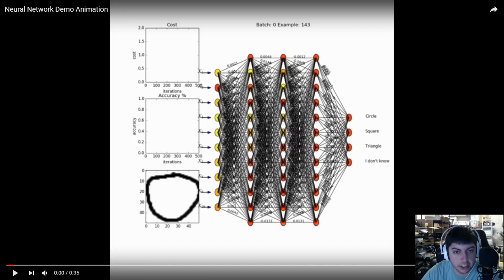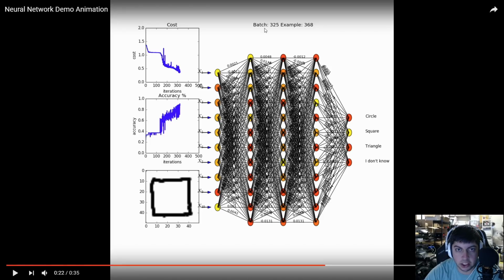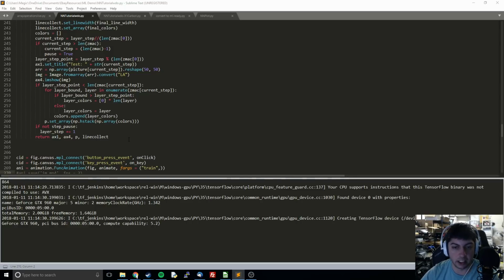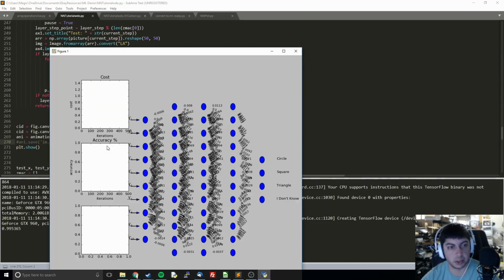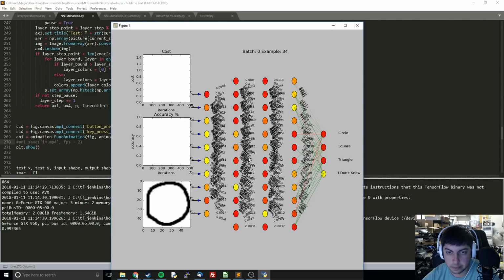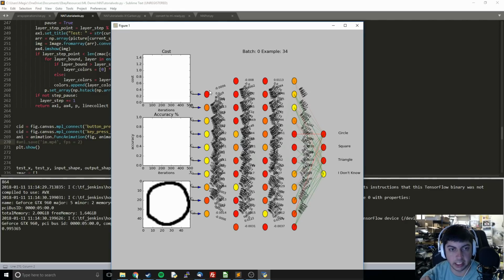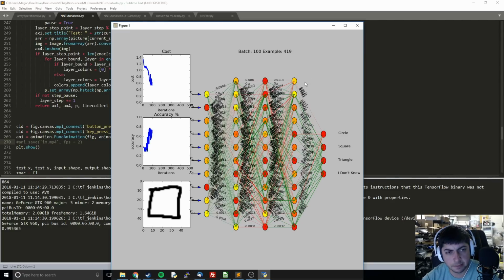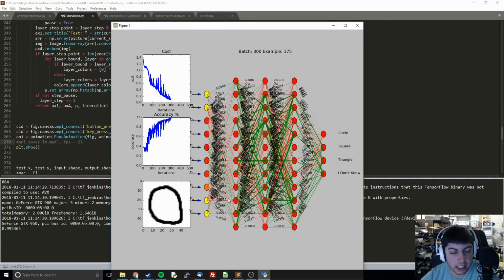Neural Network Animation w/Backpropagation Step and explanation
In this video I show the updates I made to the NNPlot library which allows you to plot a NN of any size by recording the weights and edge values and passing them to the plotting function. This allows you to show a Neural Network making predictions in a forward pass and then updating a weights in the backward pass.

Some notable updates are the addition of the ability to pause and play the animation as well as go forward or backward an individual step with right or left arrow keys on your keyboard.